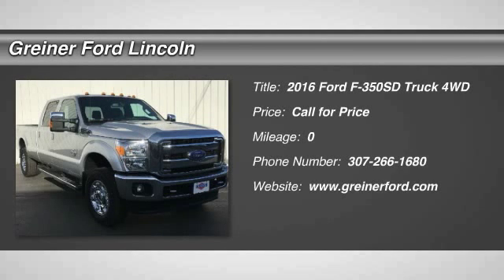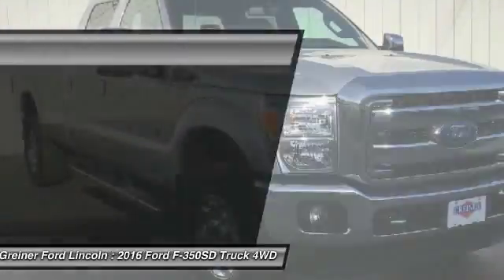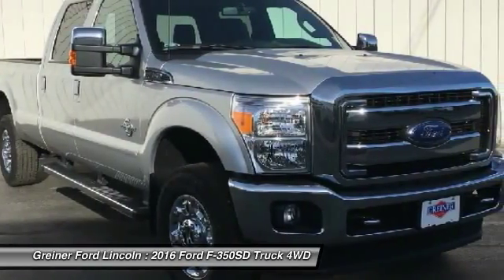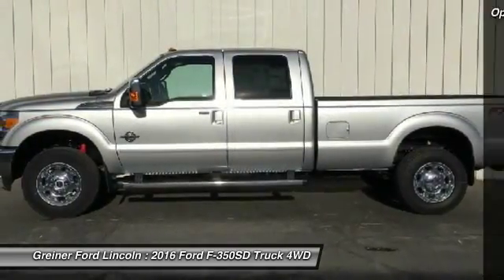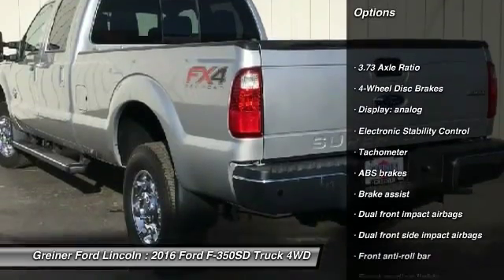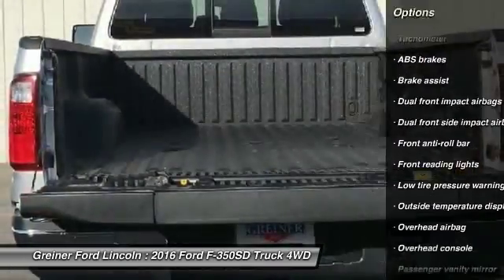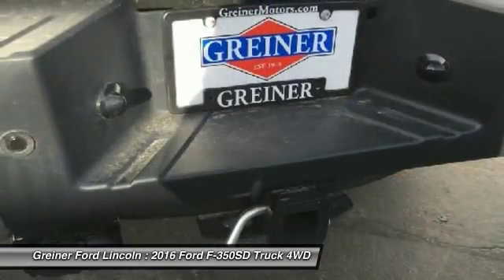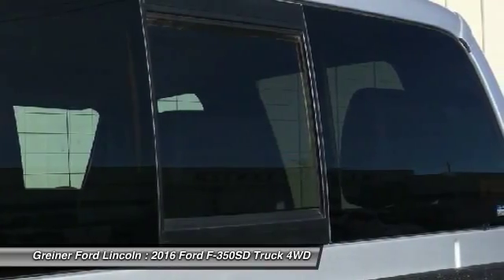2016 Ford F-350SD Casper WY FT7695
2016 Ford F-350SD

3333 CY Ave.

Pick up this Ingot Silver Metallic 2016 Ford F-350SD, available today at Greiner Ford Lincoln. Featuring Automatic transmission, it has  miles. This could be the one you've been searching for.